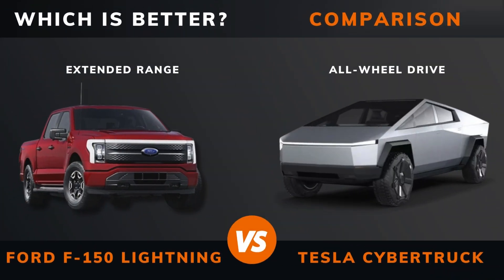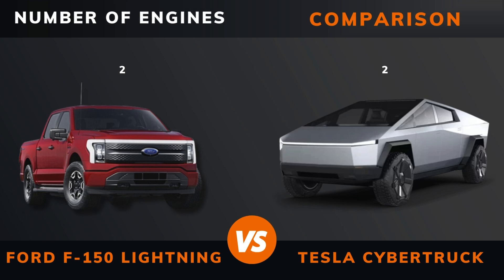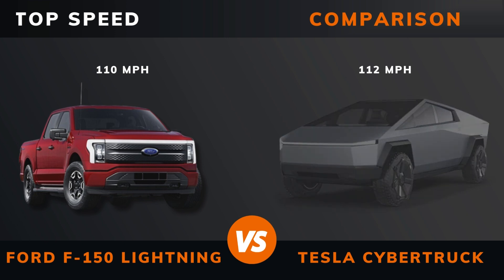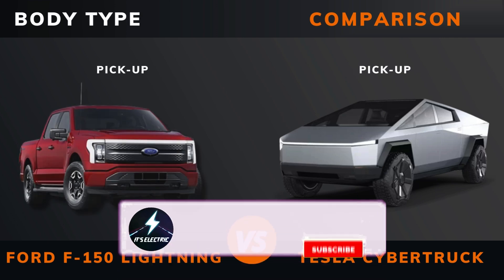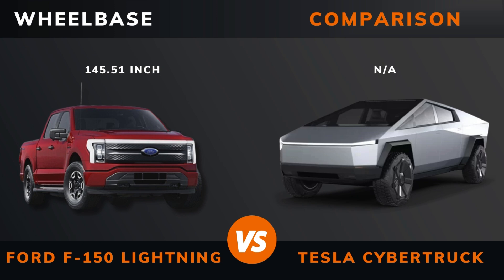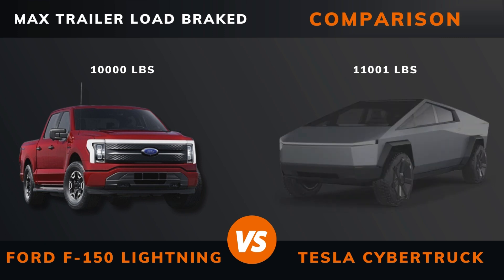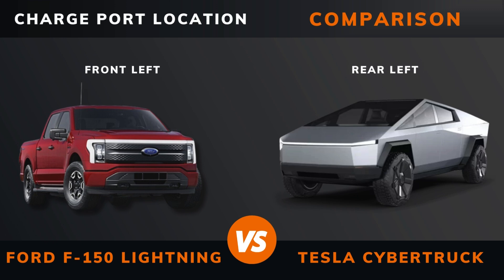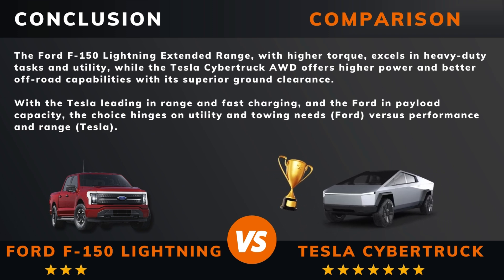Ford F-150 Lightning ER vs. Tesla Cybertruck AWD (2024) | Which is better?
Ford F-150 Lightning Extended Range vs. Tesla Cybertruck AWD (2024) | Which is better?

In this video, we take a look at the Ford F-150 Lightning Extended Range vs. Tesla Cybertruck All-Wheel Drive  (2024). We delve deep into the specifications of each vehicle, putting them head-to-head in a detailed analysis to determine which one stands out as the superior choice for discerning drivers.

00:00 - Intro
00:07 - Year
00:14 - Pricing
00:21 - Power
00:28 - Torque
00:35 - Number of Engines
00:42 - Drive
00:49 - Acceleration 0 to 60 Miles per Hour
00:56 - Acceleration 0 to 100 Kilometres per Hour
01:03 - Top Speed
01:10 - WLTP Range
01:17 - WLTP Consumption
01:24 - Battery Type
01:31 - Battery Capacity
01:38 - Body Type
01:45 - Length
01:52 - Width
01:59 - Height
02:06 - Wheelbase
02:13 - Weight
02:20 - Trunk Bootspace
02:27 - Frunk Space
02:34 - Max Roof Load
02:41 - Max Trailer Load Braked Unbraked
02:48 - Ground Clearance
02:55 - Seats Max
03:02 - DC Fast Charging
03:09 - DC CCS Port
03:16 - Charge Port Location
03:23 - Dedicated EV Platform
03:30 - Euro N-Cap Stars
03:37 - The Winner